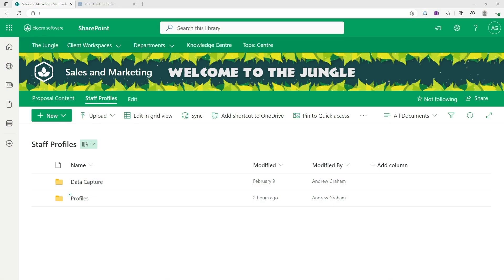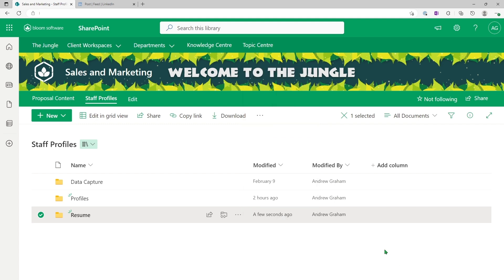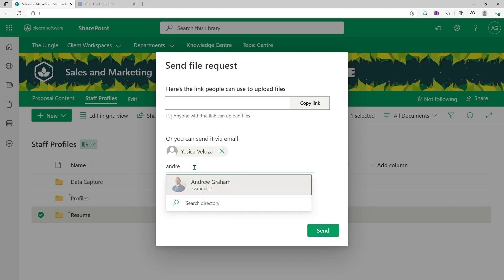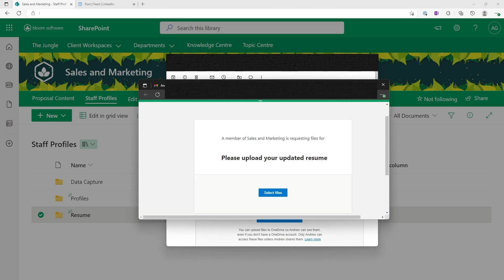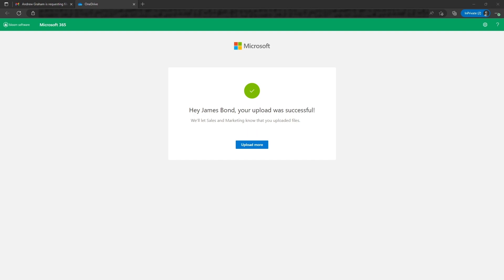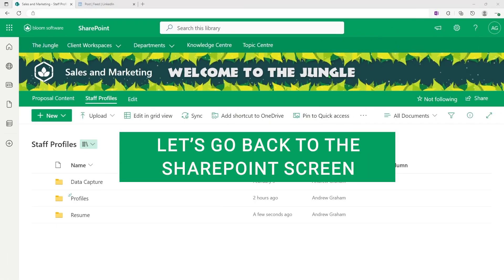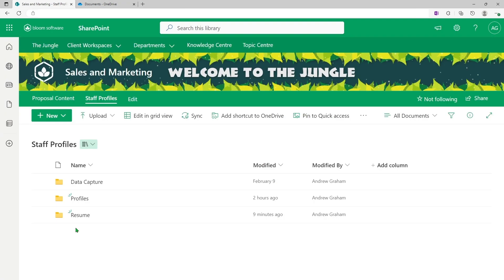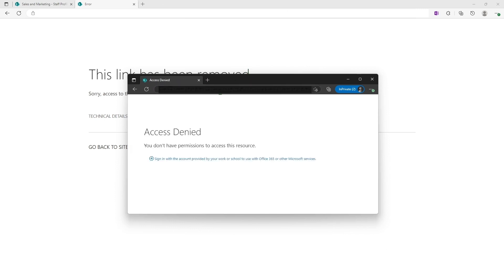How to use SharePoint's "Request Files" feature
SharePoint’s file request feature let’s you choose a folder, and create and share a link to allow recipients (internal and external) to upload files. People you request files from can only upload files; they can’t see the folder's content, edit, delete, or download files, or anyone who uploaded files.

In this tutorial, Andrew Graham, our Evangelist, goes undercover as Double O Seven, James Bond, to show you how to create a link and share it.

NOTE:

➡️ You can allow people to upload any file type (such as PDF, jpg)
➡️ The admin can block people from uploading certain file types to prevent malicious attacks (such as .exe files)
➡️ It is possible that even if your admin has disabled SharePoint's external sharing, external people can still upload files using an active “Request Files” link.

We are a Microsoft Gold Partner providing business solutions powered by Microsoft 365.

YOUTUBE CAPTIONS: If you want to move the captions around on your computer in a YouTube video, simply click on the captions and move them. This way you won't miss any important information on the bottom of the video.